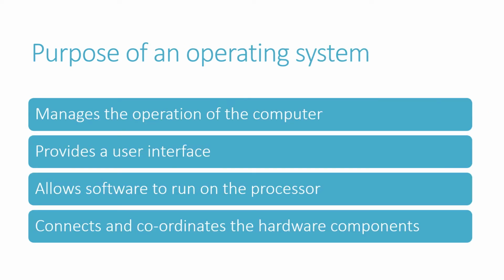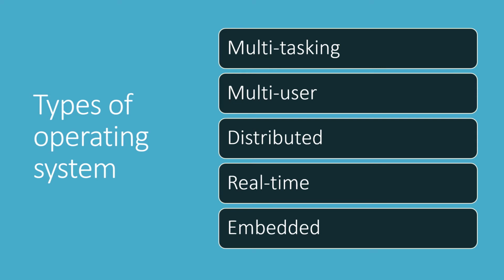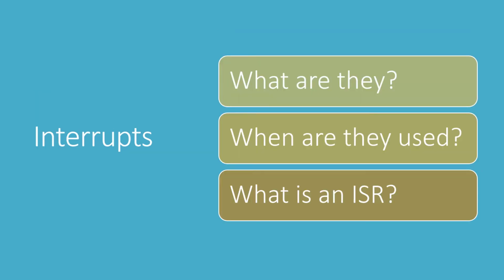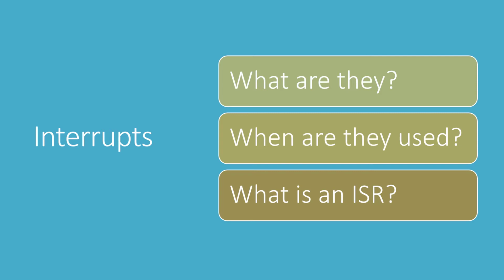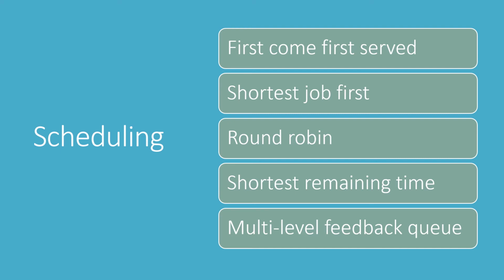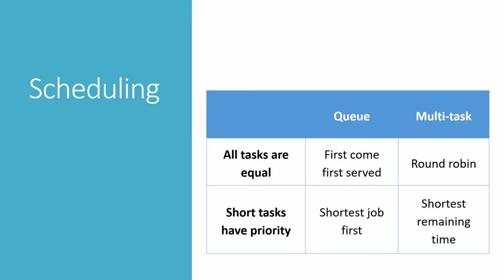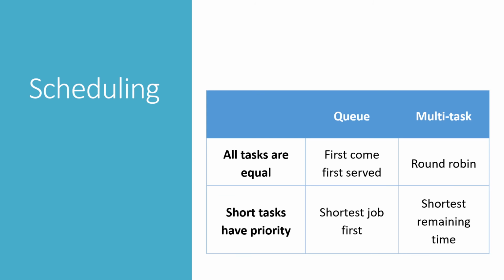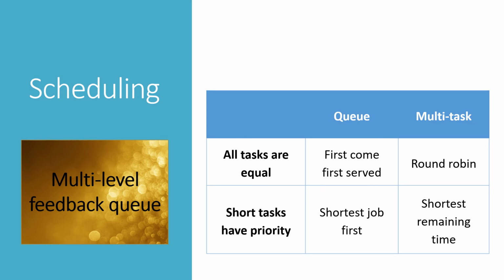17 3 Operating systems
In this lesson we will briefly review the job of an operating system and the main types of operating system.